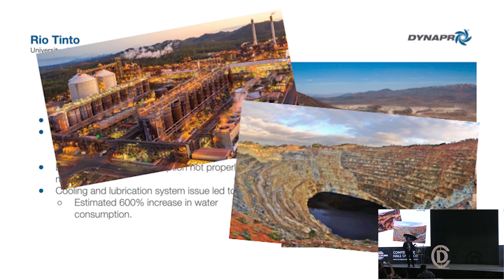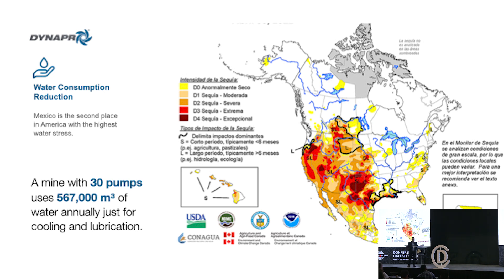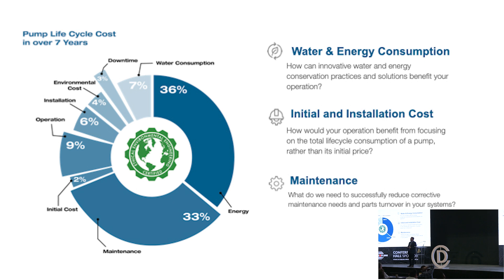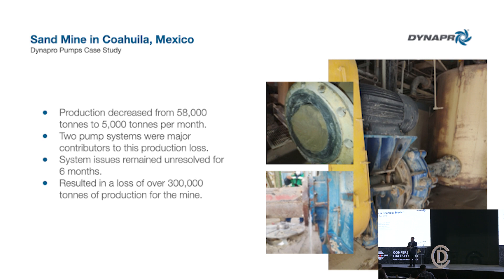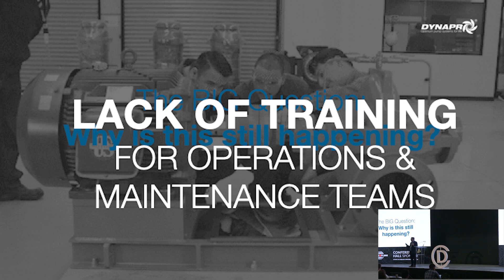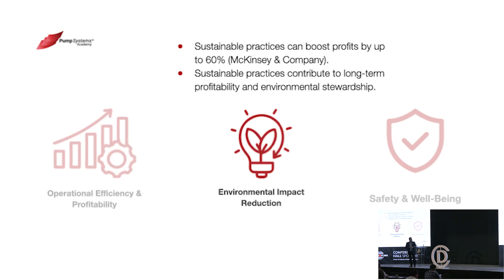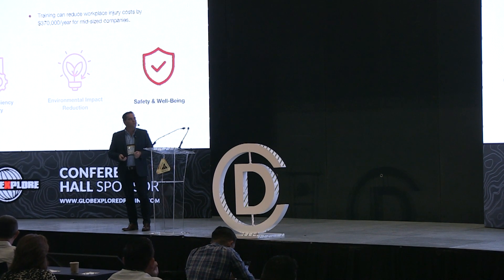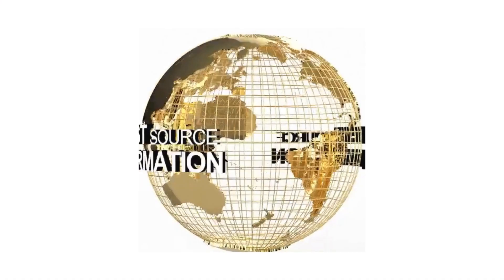Jonathon Bell, "Maximizing Mining Profits" Discoveries 2024 Mining Conference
Jonathon Bell, Vice President, DynaPro Pumps. "Maximizing Mining Profits: The Economic Advantage of Sustainable Pump Systems" at the Discoveries Mining Conference 10th Anniversary, focused on Exploration, Innovation and Development held in Mazatlán, Sinaloa, Mexico from May 21-23, 2024